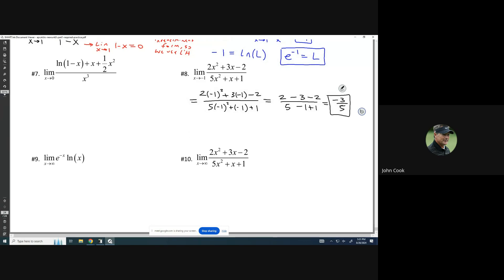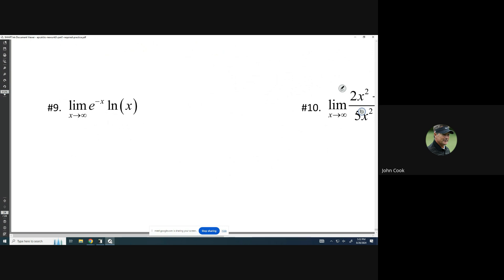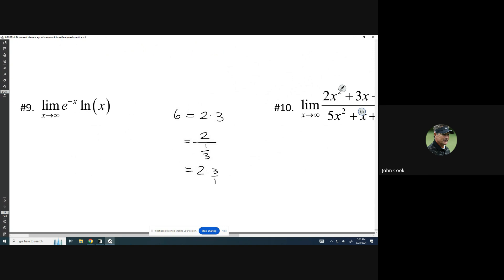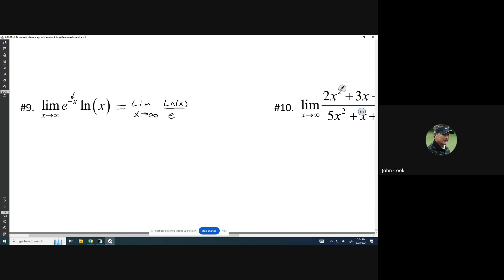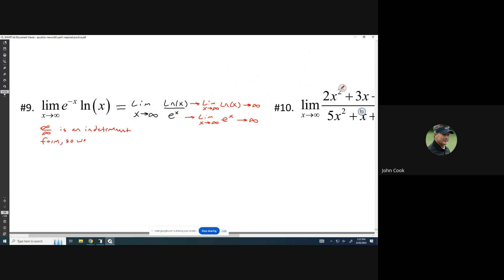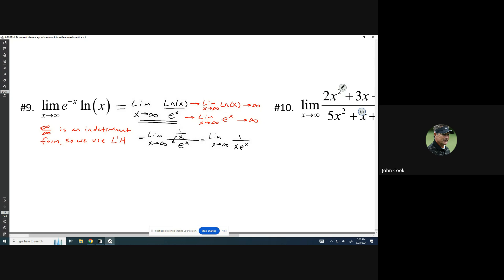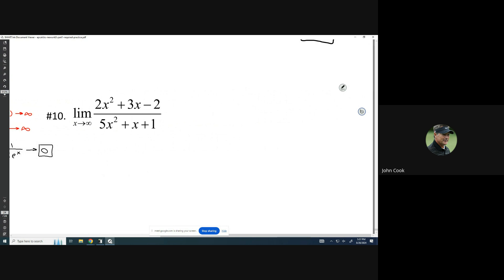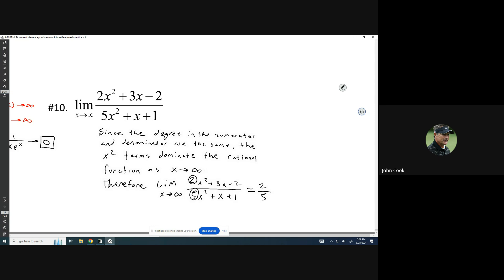AP Calculus BC Unit 3 Part 1 Test Review #9-10